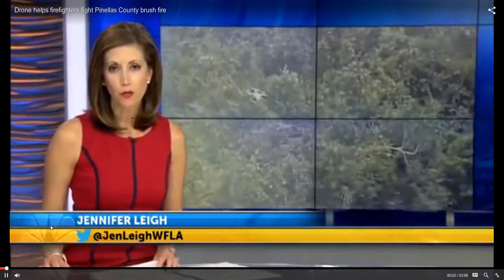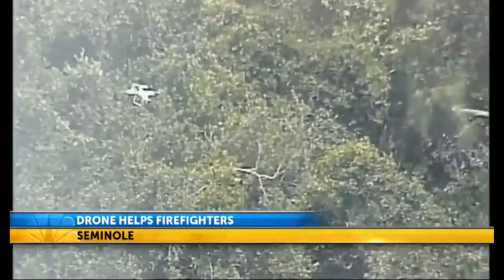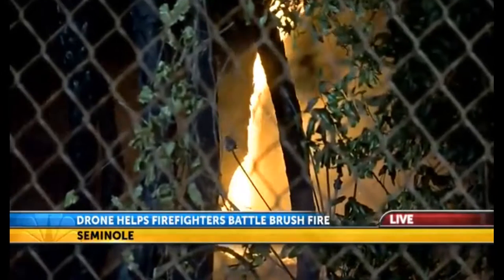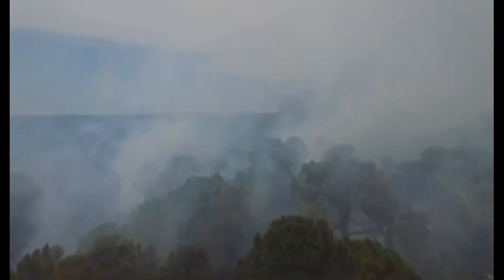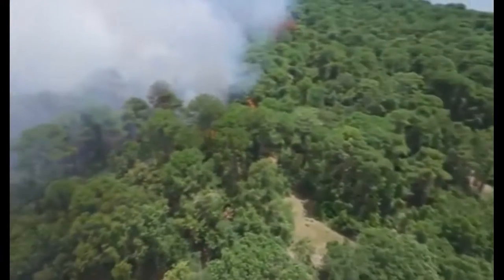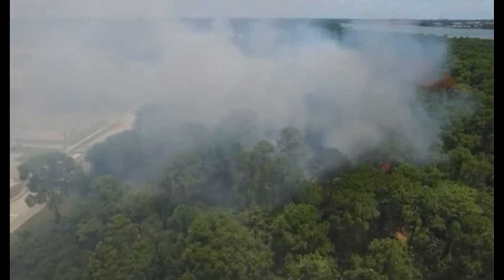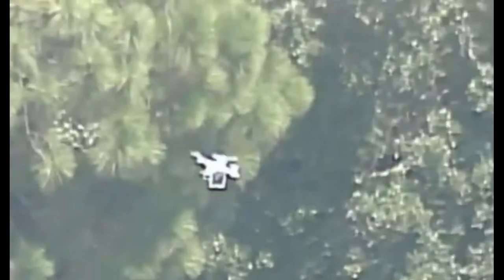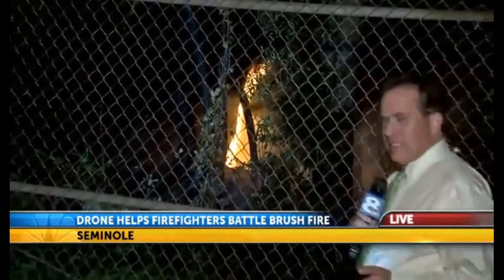Bert Seither of Tampa Bay Drone Photography on NBC News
A smoky brush fire in Seminole was put out Monday. It broke out near Osceola High School, in a wooded area across 98th Street. Firefighters are crediting a man with a drone for helping them get crews and equipment to exactly the right spot.

Bert Seither is a drone fan and pilot. He’s excited about the drone helping at this fire, and what they could do in the future. “I think, a great benchmark that we can take as a society that drones are very helpful. Can be very helpful when used properly,” said Seither.